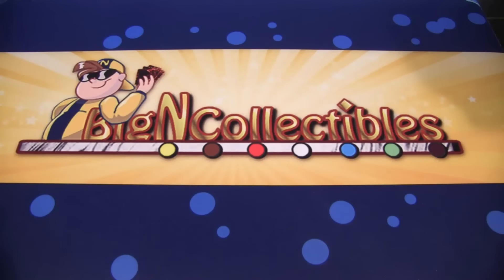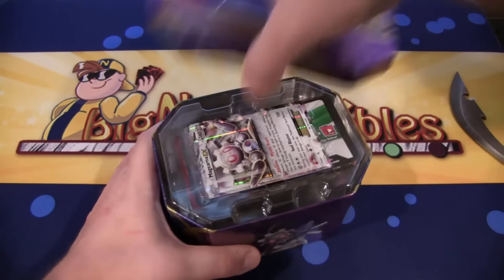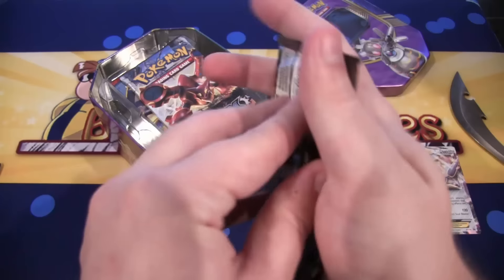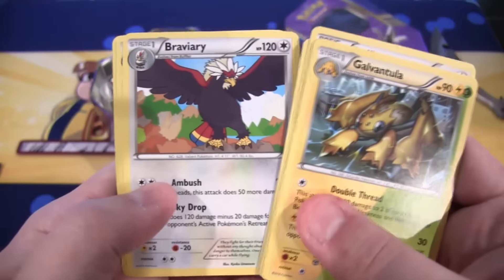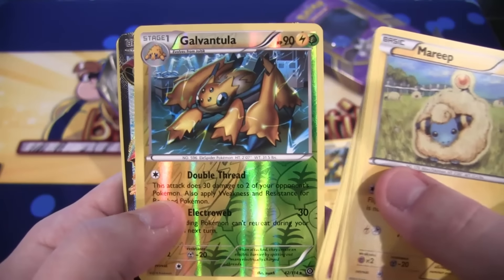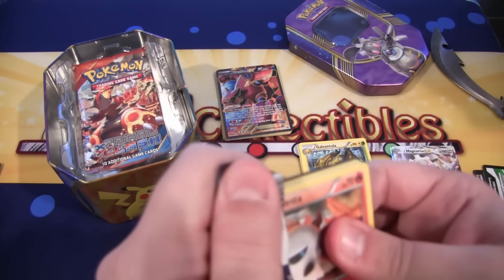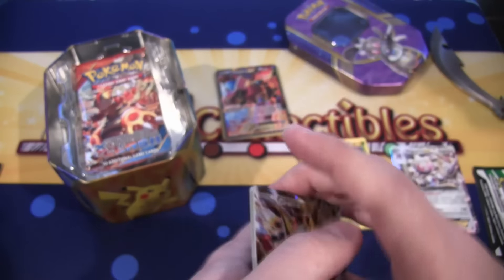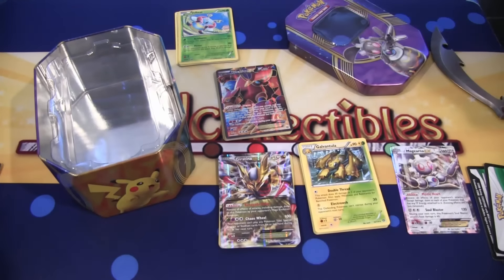Pokemon Magearna EX Tin Fall 2016 Opening